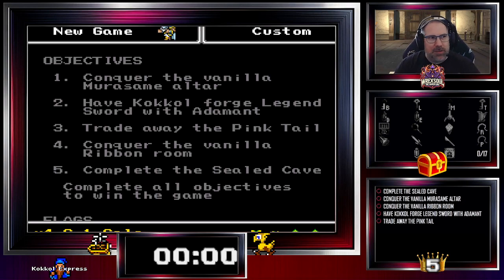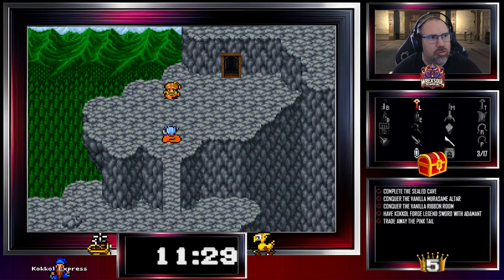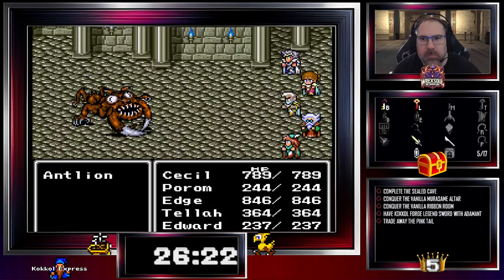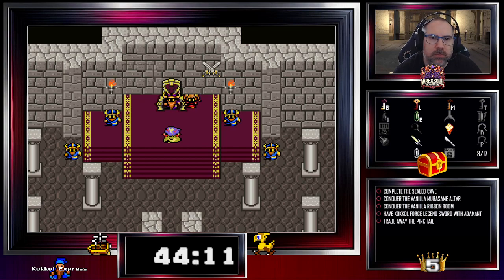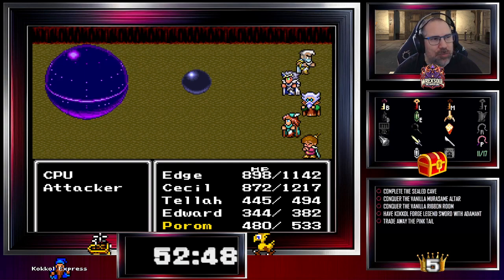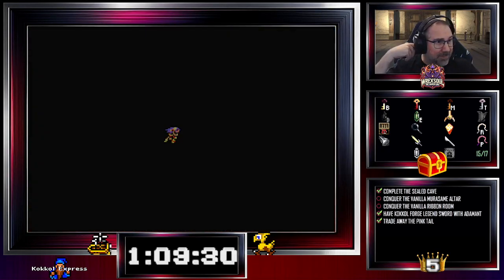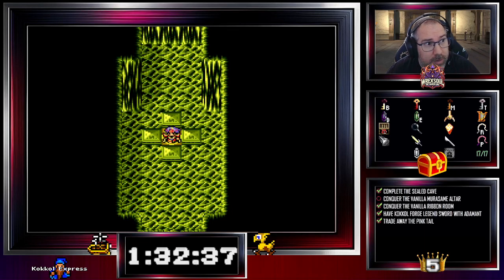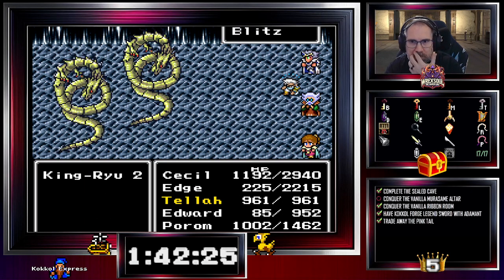FF4FE - Kokkol Express Weekly!